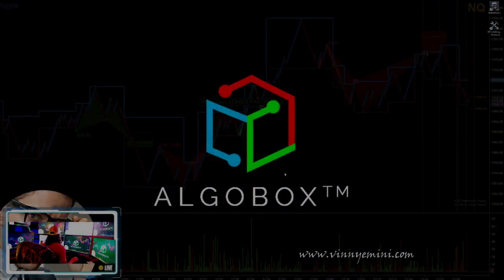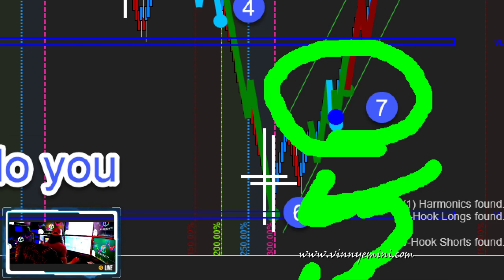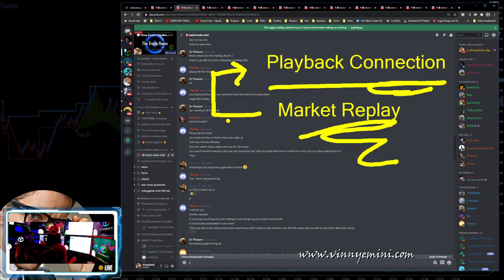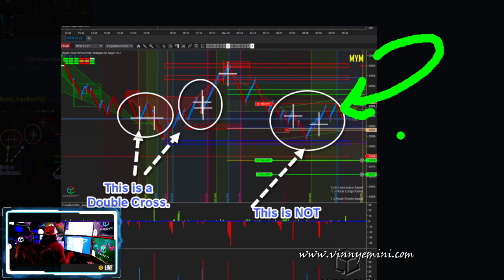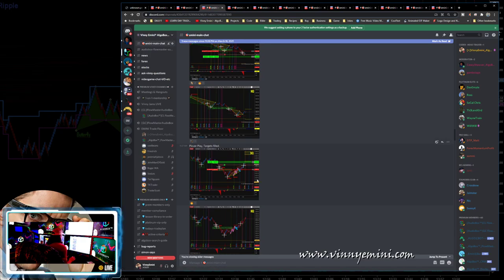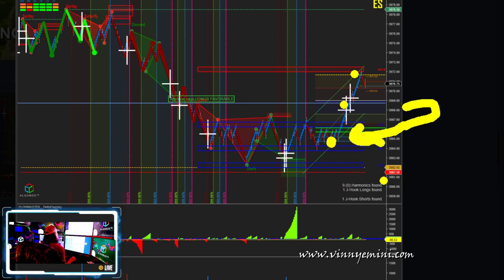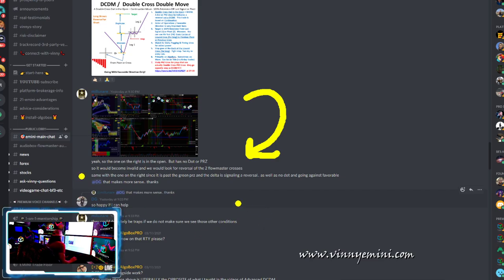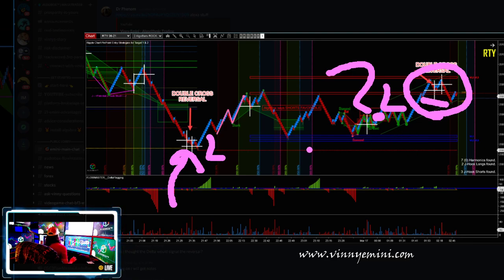ALGO TRADING 🔴 ALGOBOX | ADVANCED REVIEW TOPICS | PART 1